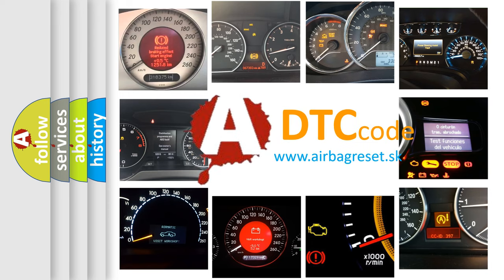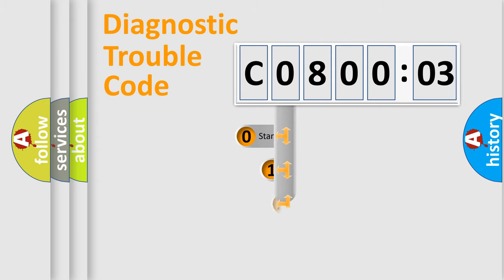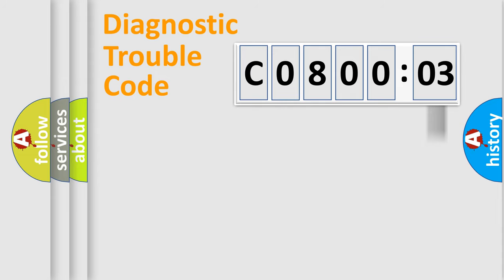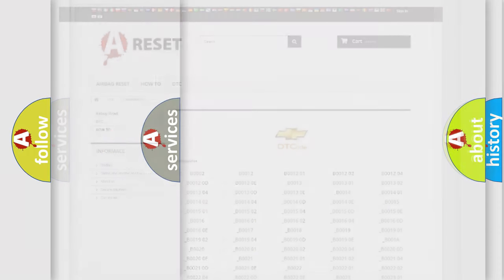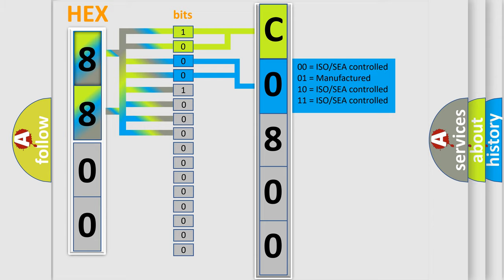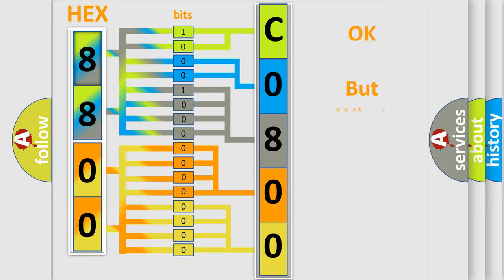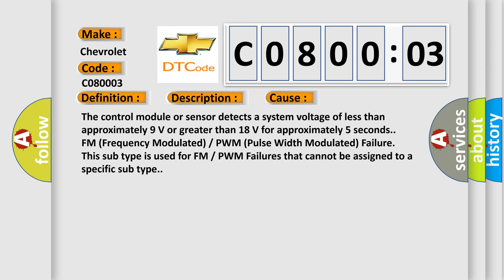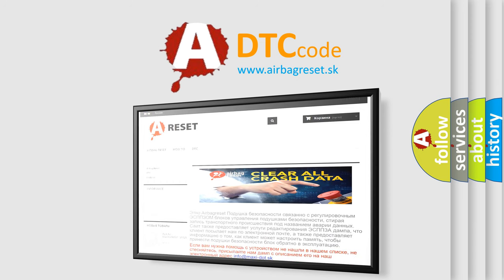DTC Chevrolet C0800-03 Short Explanation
Contents:
0:21 Basic DTC analysis according to OBD2 protocol standard.
1:48 Insight into programming
2:58 A diagnostically understandable description of the Diagnostic Trouble Code
3:05 Basic error definition

Make:
Chevrolet
Code:
C0800 03
Definition:
Device Power 1 Circuit Voltage Below Threshold
Description:
The vehicle is ON.
Cause:
The control module or sensor detects a system voltage of less than approximately 9 V or greater than 18 V for approximately 5 seconds.